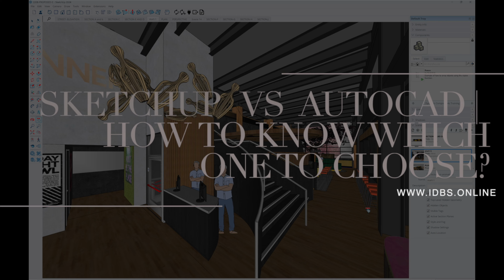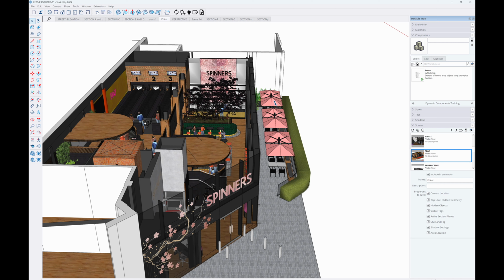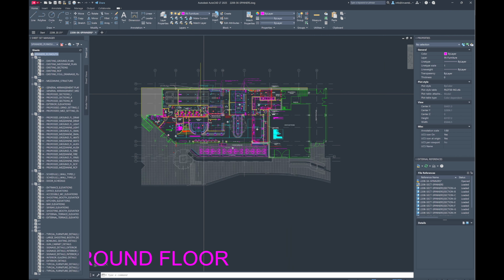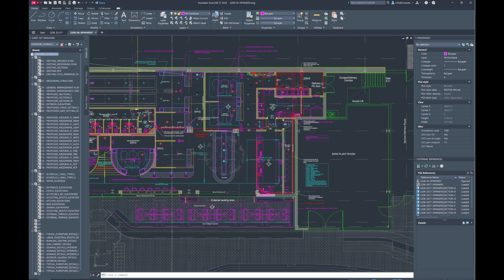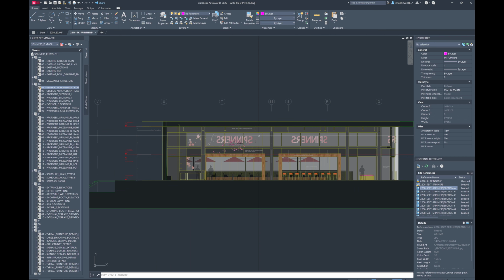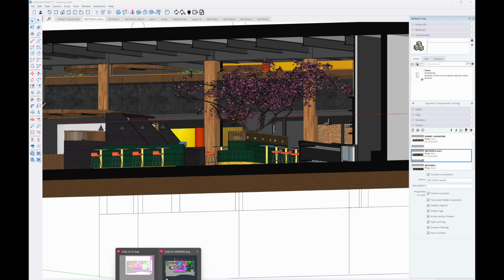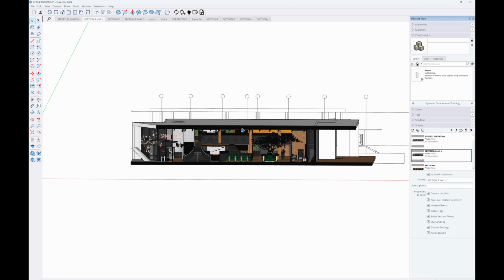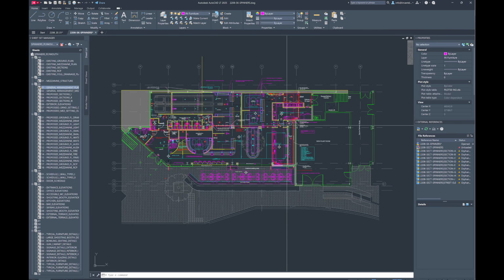Sketchup Vs Autocad | How To Know Which One To Choose?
There is an ongoing debate between designers; what’s best AutoCAD or SketchUp? Choosing the right CAD software can be confusing, especially when there are lots of opinions rather than facts. The good news is that finally you can have a contextual example, showing a built real-life project documented in both AutoCAD and SketchUp to show you how they measure up against each other so tha tyou can make the best decision for yourself.

In this video:

- Overview of SketchUp
- Benefits of SketchUp
- Overview of AutoCAD
- Benefits of AutoCAD
- Comparison between AutoCAD and SketchUp

Resources:

- What’s The Best Software For Interior Designers To Learn?
- AutoCAD For Interior Designers Course SketchUp Free For Interior Designers Course

Have you used SketchUp, AutoCAD, or both? Do you agree with my analysis?